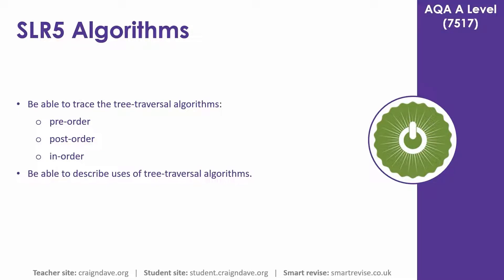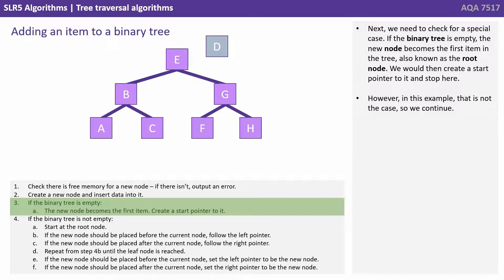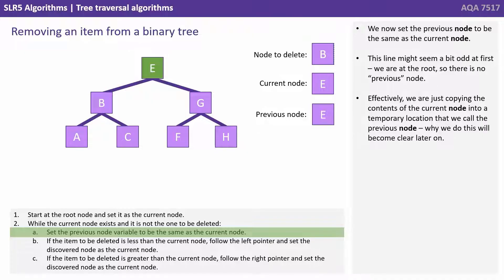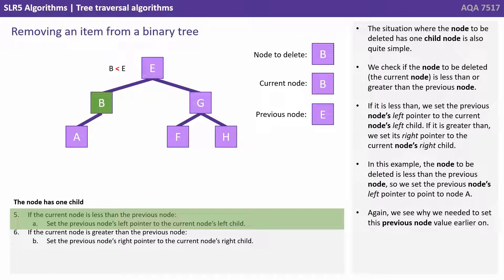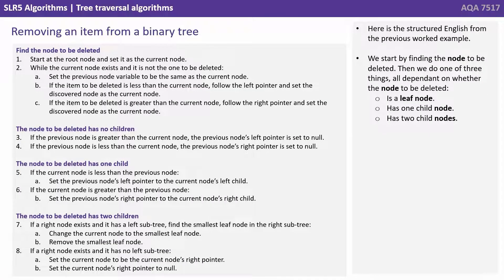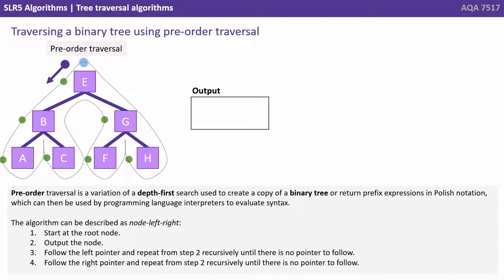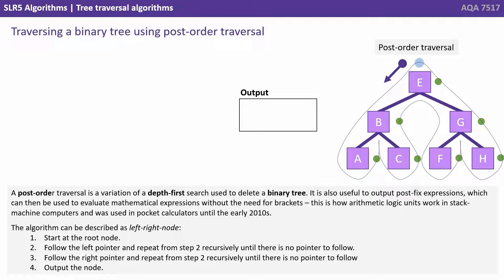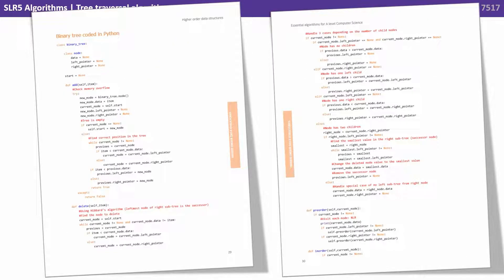37. AQA A Level (7517) SLR5 - 4.3.2 Tree traversal algorithms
In this video we take a look at a variety of algorithms which can be used to traverse a binary tree, these include: Pre-order, Post-order and In-order.

Key questions:

- How do you add a data item to a binary tree?
- How do you remove a data item from a binary tree?
- How do you traverse a binary tree using the following:
1. Pre-order traversal
2. Post-order traversal
3. In-order traversal

00:00 Tree traversal algorithms
00:13 Intro
00:18 A note about this video
00:35 Traversing, adding to and removing from a binary tree
01:12 Adding an item to a binary tree
03:16 Removing an item from a binary tree
08:56 Does it have to be this complicated?
09:55 Traversing a binary tree
10:27 Traversing a binary tree using pre-order traversal
11:36 Traversing a binary tree using in-order traversal
12:37 Traversing a binary tree using post-order traversal
13:33 Traversing a binary tree continued
13:37 Key questions
14:06 Essential algorithms and data structures text book
14:55 Outro